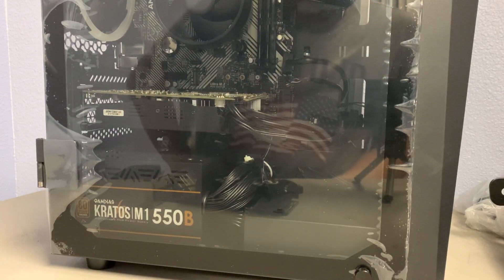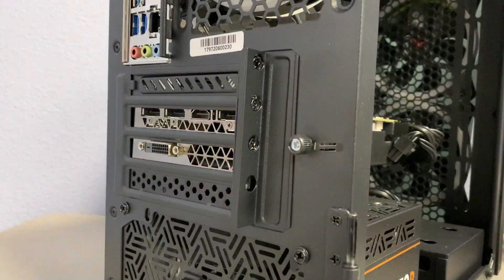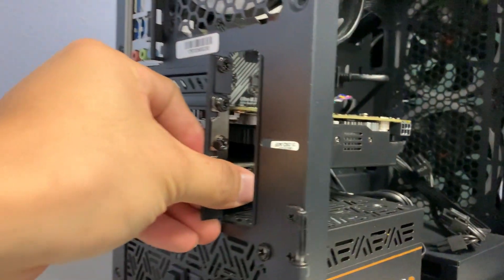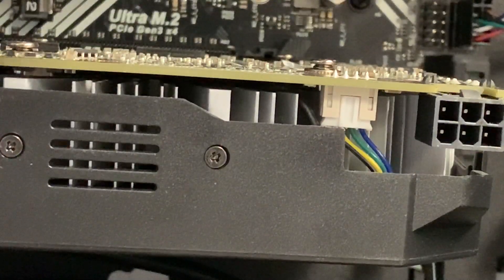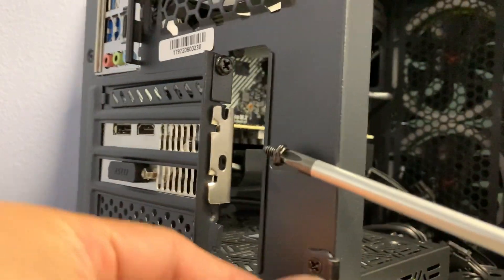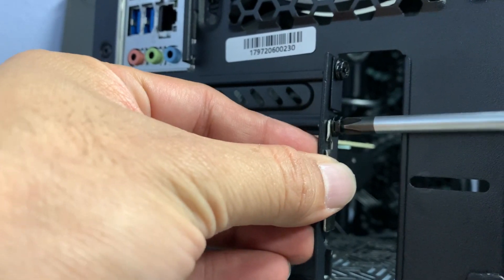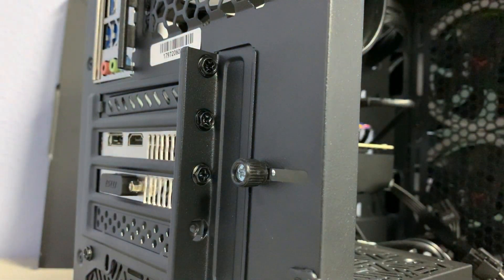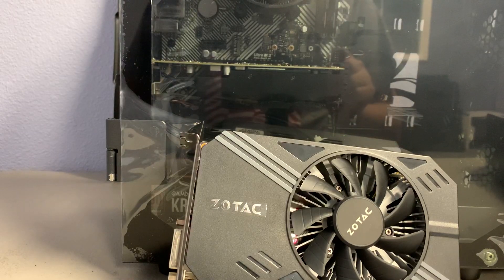Replacing the graphics card on your system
Hello there, another quick video on replacing the graphics card on your current system whether its for an upgrade or replacing a faulty one with a working gpu.